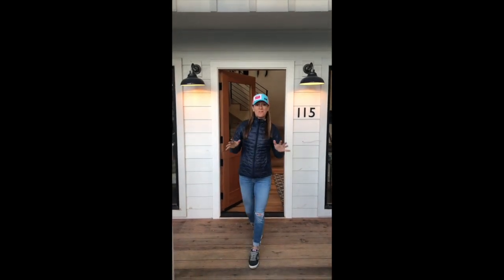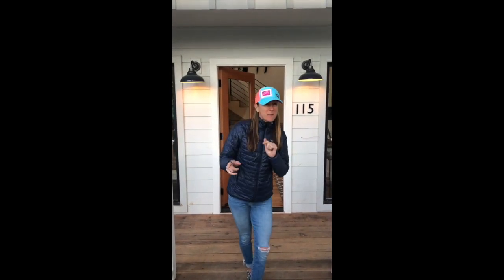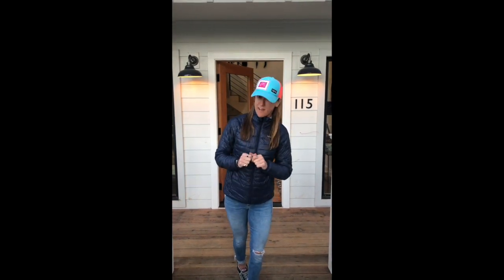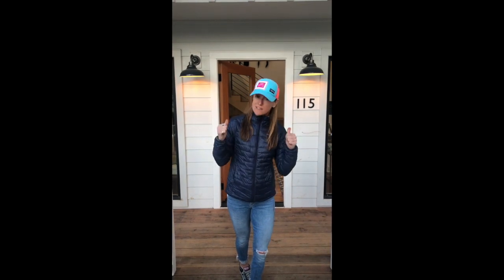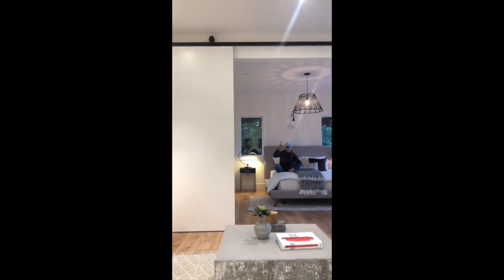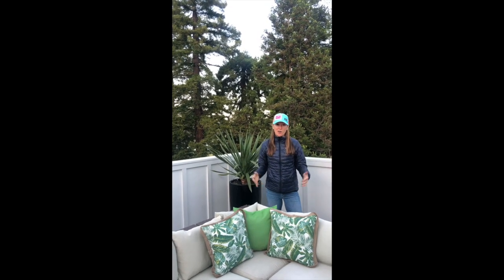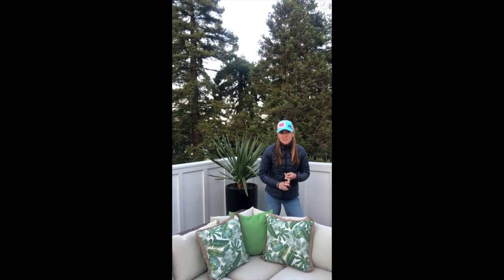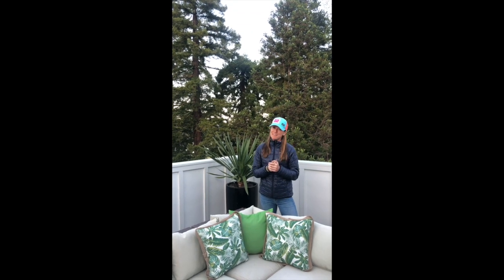May 2019 - Market Update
Check out The May 2019 Market Update!

Real estate is more than just buying and selling houses. It means creating meaningful connections between buyer and agent, family and home, home and community. For 20 years Tyler Stewart has been successfully representing clients buy, sell, and fix the best homes in Marin and San Francisco. Her expertise, ingenuity and passion has influenced the way real estate is being done in the Bay Area today. If you’re ready to crush your real estate goals, Tyler Stewart is the next call you should make.

Follow Tyler & team on social media for all of the behind the scenes fun: